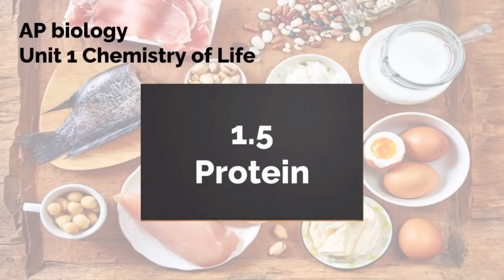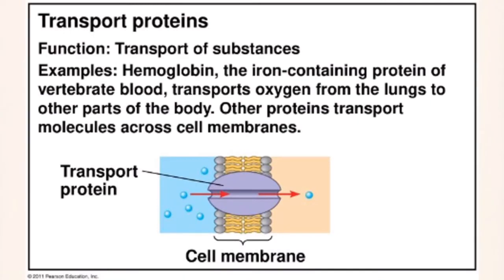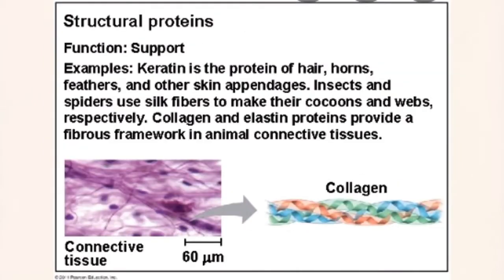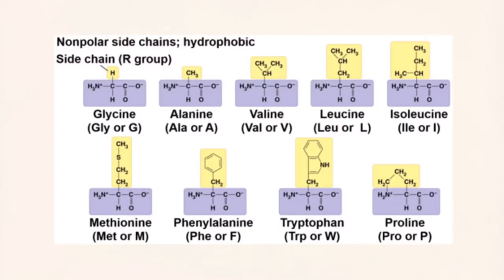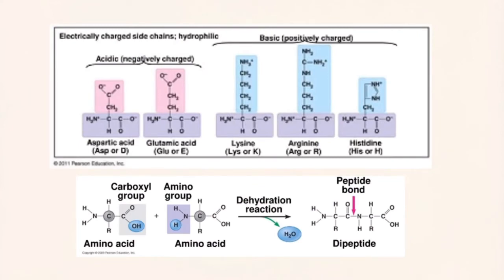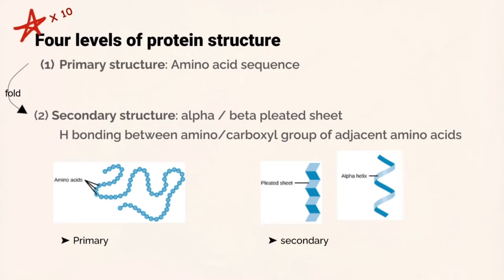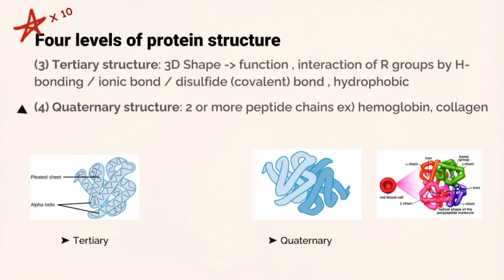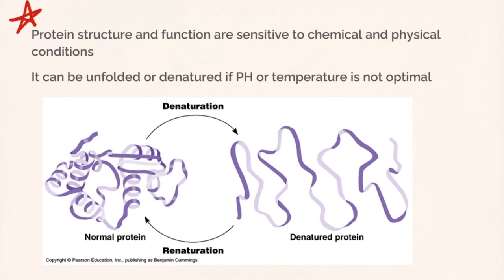[AP Biology] 1.5 Protein | Unit 1. Chemistry of Life | Enzymatic, Storage, defensive, transport prot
Welcome to Chloe's fifth video of AP Biology!
In this video, Chloe will share her knowledge about proteins (Enzymatic proteins, storage proteins, defensive proteins, transport proteins, hormonal proteins, receptor proteins, contractile and motor proteins, structural protein).

Chloe is a 10th grader at Cheongshim International Academy.
희민이는 청심국제고등학교에 다니는 1학년입니다.